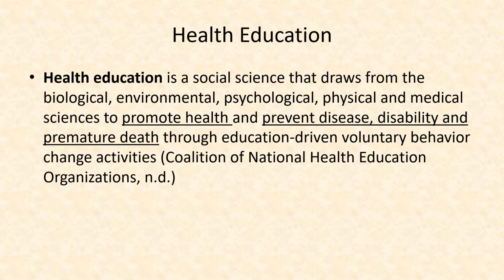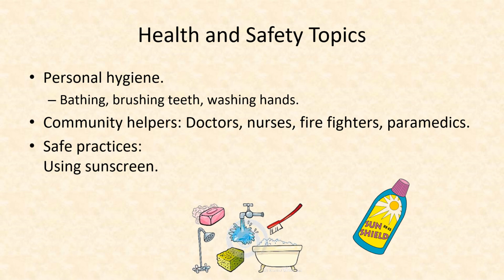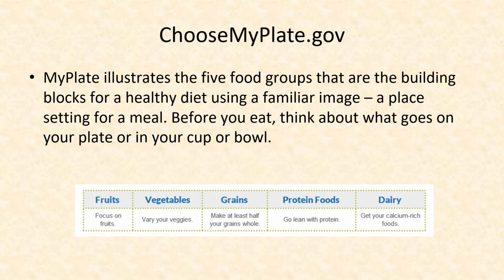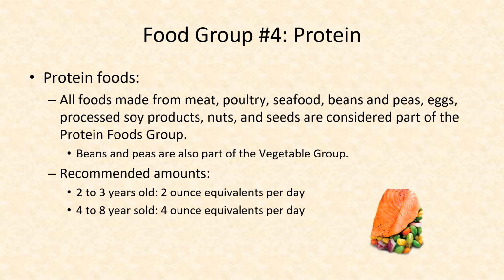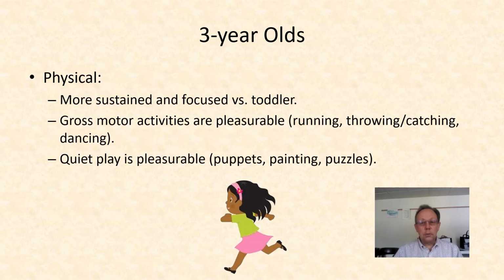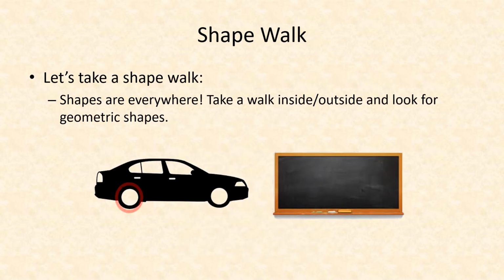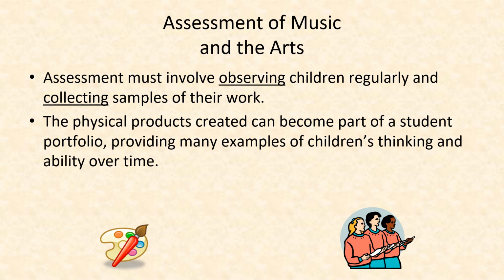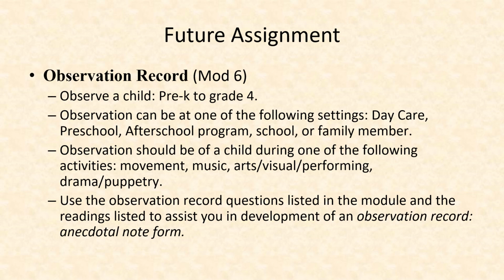ECE387 Art 4 -- Centers and Health Education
Presents information on learning centers, and identifies themes in health, safety, and nutrition that could be covered in centers. Topics also explored include how children develop physically, how to incorporate physical education and art into classes, and how to assess music and the arts. This video represents instruction as part of ECE 387 Integrating the Arts at Misericordia University.